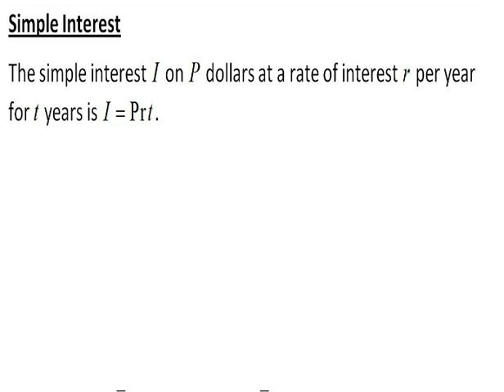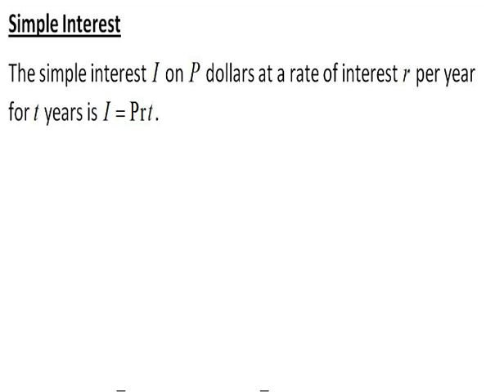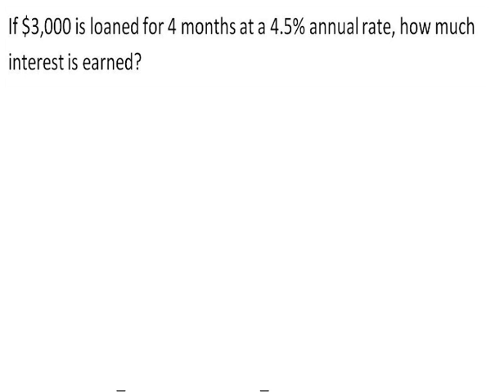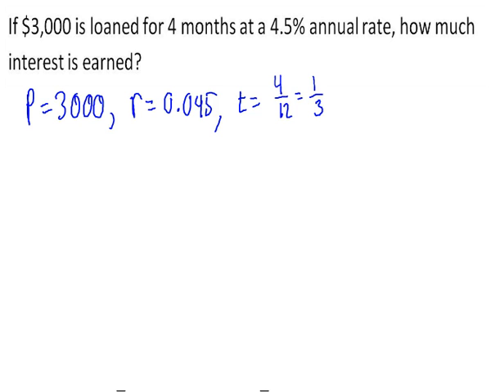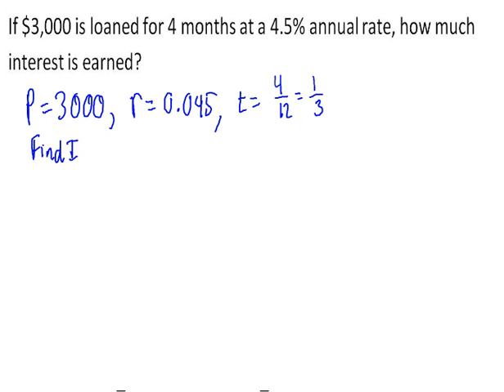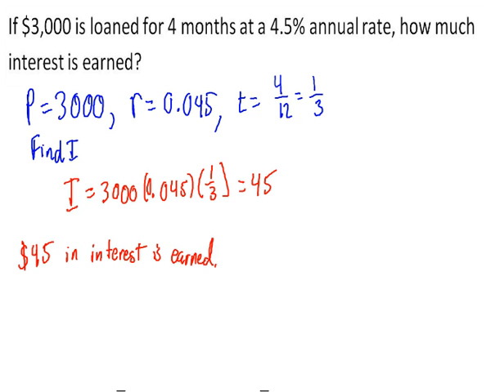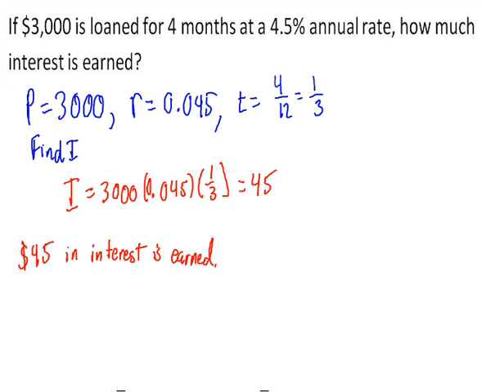MAT 1460 simpleinterestintro